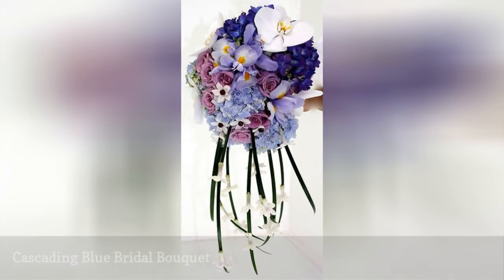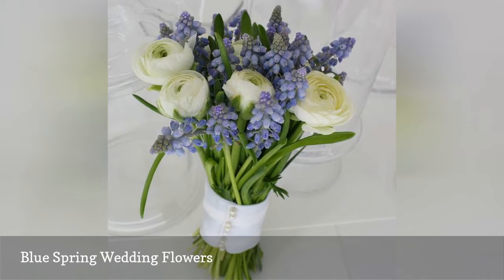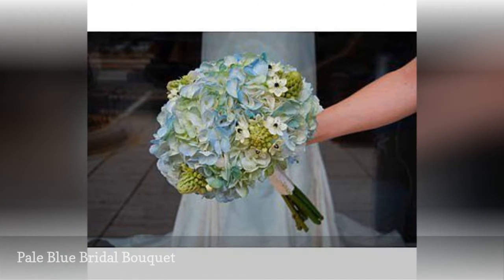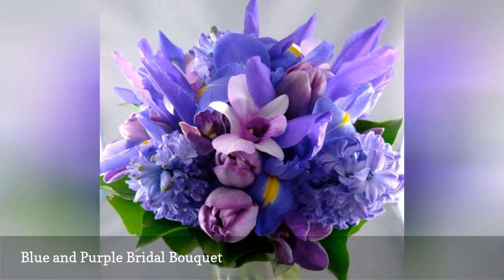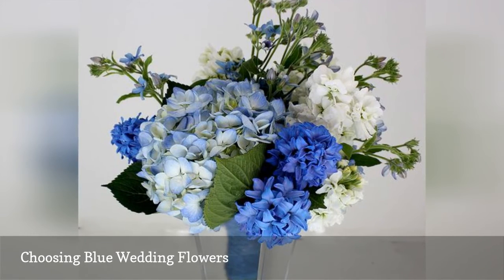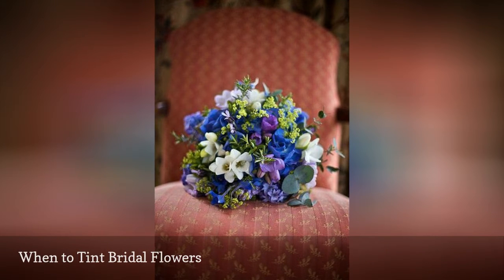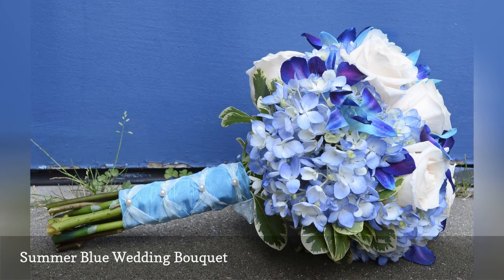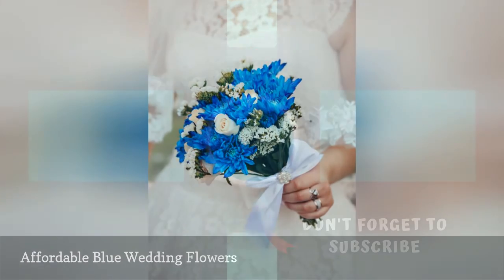Blue Bridal Bouquets 🧧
Blue bridal bouquets range from sky blue hues to vibrant dyed petals. Find blue wedding flowers in season at the florist, or use a DIY flower kit.
0:00 - Intro
0:00:12 -   Cascading Blue Bridal Bouquet
0:00:21 -   Blue Spring Wedding Flowers
0:00:30 -   Blue Biedermeier Bouquet
0:00:39 -   Pale Blue Bridal Bouquet
0:00:48 -   Blue and Purple Bridal Bouquet
0:00:57 -   Blue Orchid Wedding Bouquet
0:01:06 -   Choosing Blue Wedding Flowers
0:01:15 -   DIY Blue Bridal Bouquet
0:01:24 -   When to Tint Bridal Flowers
0:01:33 -   Summer Blue Wedding Bouquet
0:01:42 -   Affordable Blue Wedding Flowers